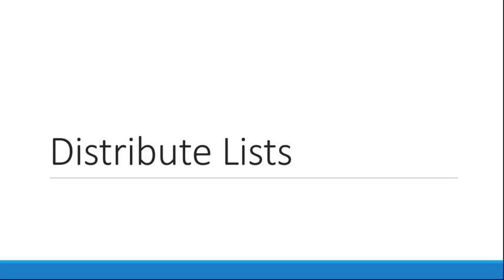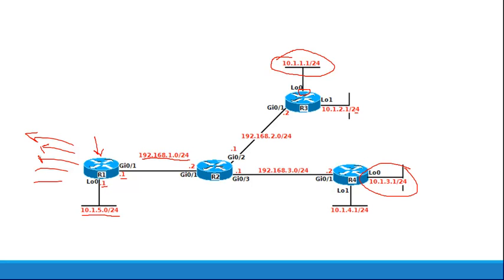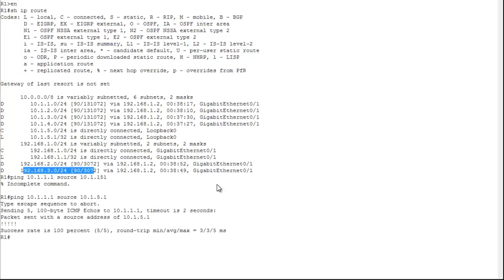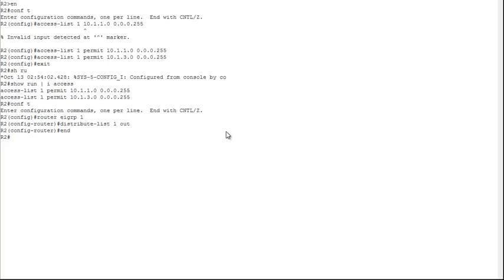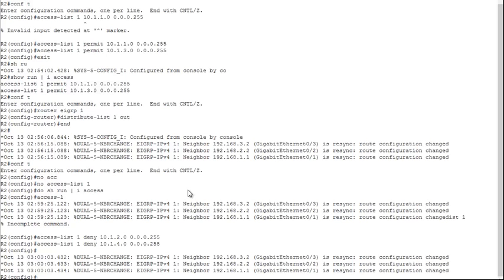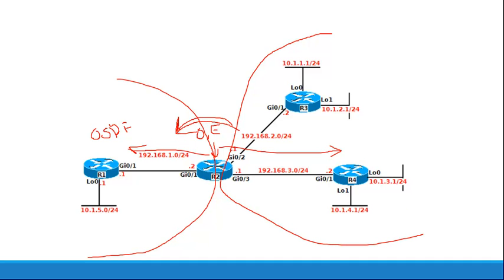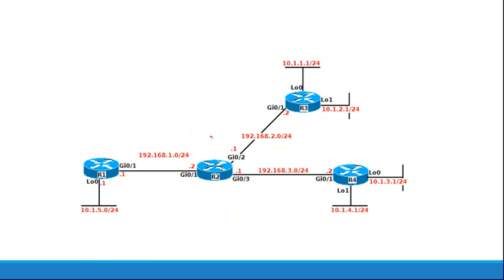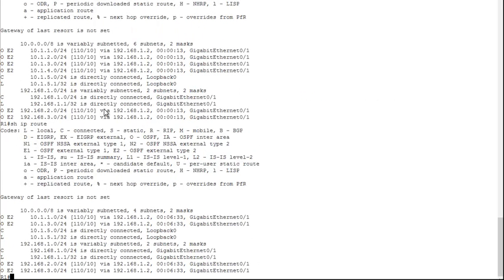CCNP Route - Distribute List